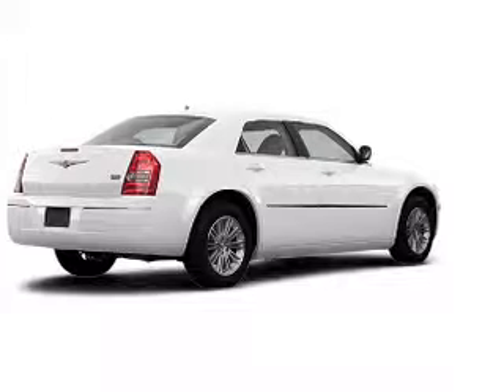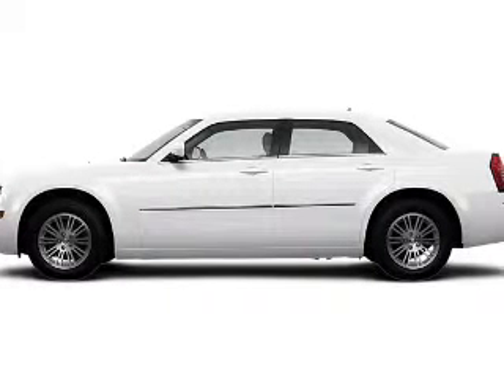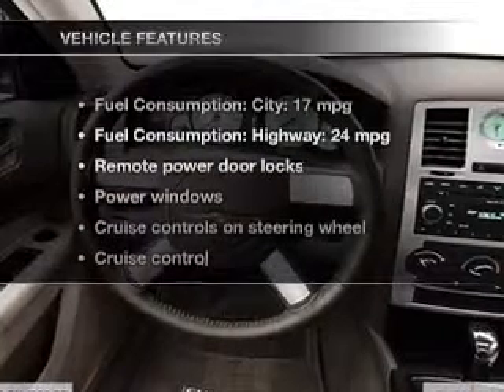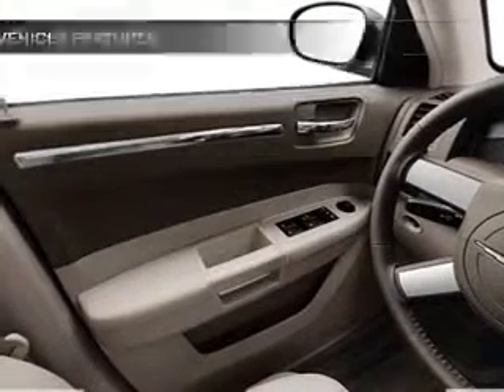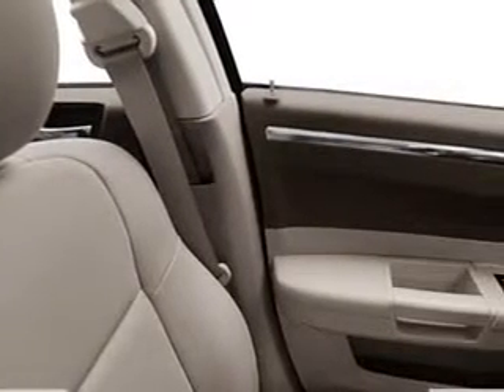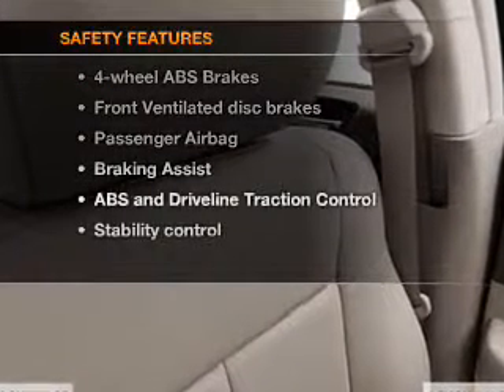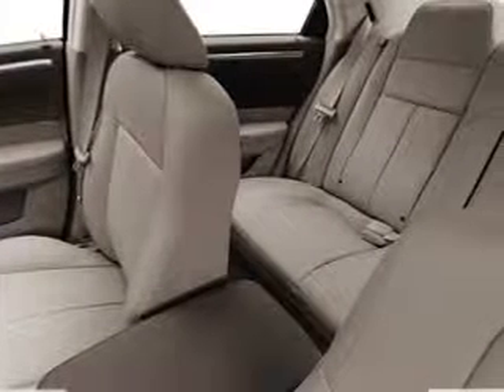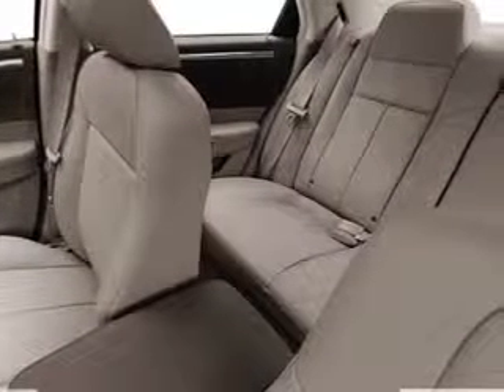2008 Chrysler 300 - Ocala FL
Year: 2008
Make: Chrysler
Model: 300
Trim: Touring
Engine: 3.5 liter 6 cylinder 24 valve
Transmission: 4-Speed Automatic
Color: Cool Vanilla
Mileage: 45692
Address:
3440 South Pine Avenue